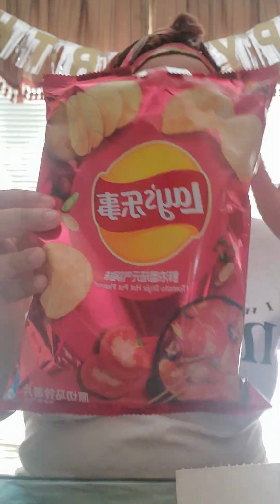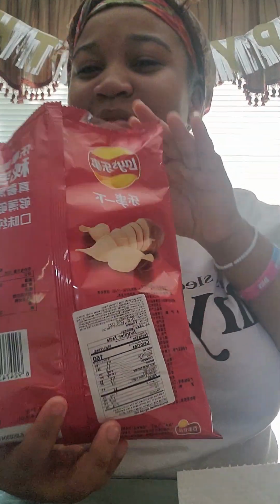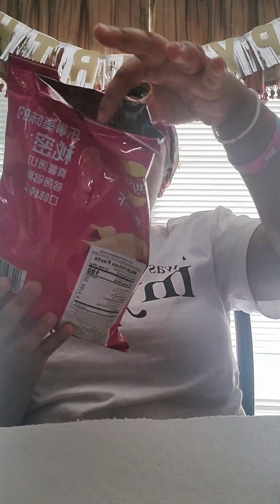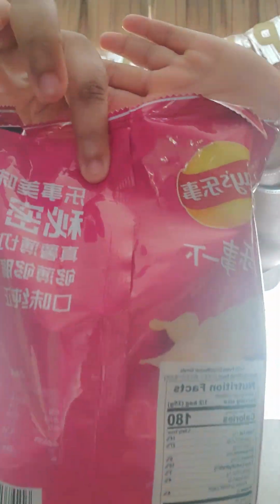I'm back! Trying Korean snacks